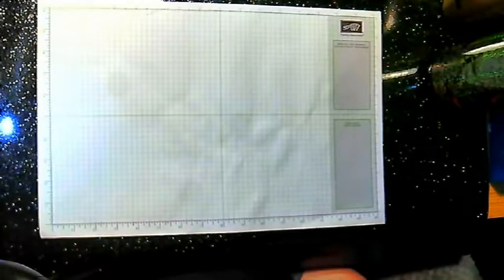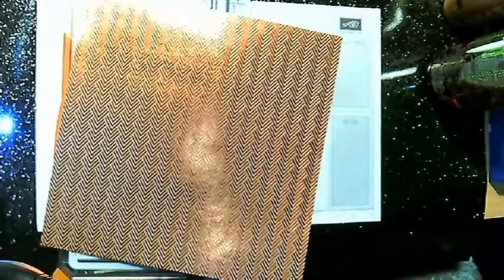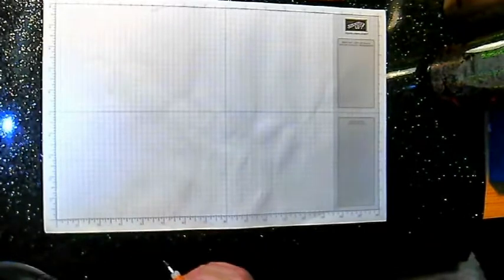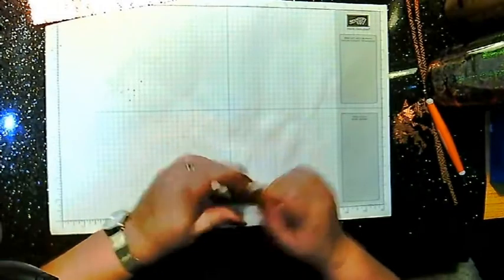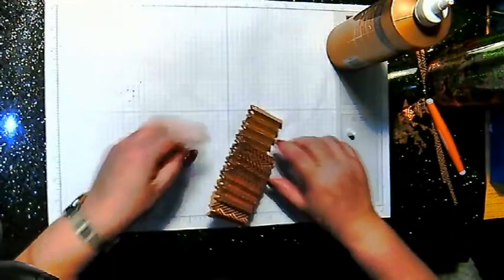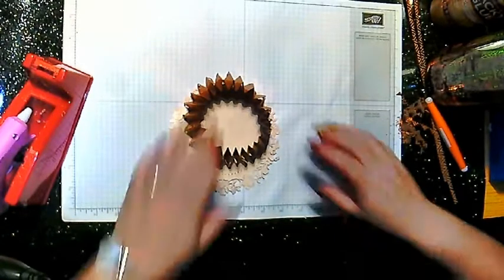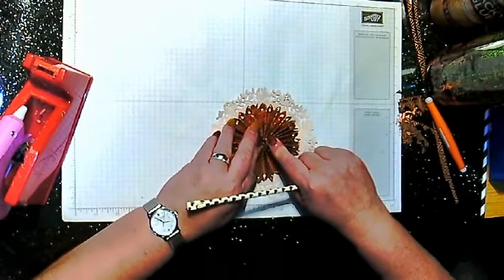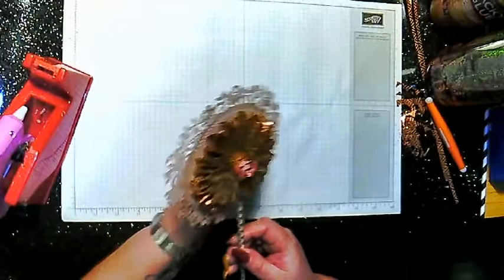Loaded Envelope Series Video 2 Wand Tutorial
as mentioned i have 2 facebook groups  which i promised to link to

also if you would like to purchase any of the stampin up product that i have used in this  tutorial please drop me a line

to make this wand I used 2 strip of foil frenzy dsp measuring 12" x 2" which I scored at 1/2" intervals
I also decorated my wand with one of the foil snowflakes and mounted on a doily and on a paper straw using hot glue